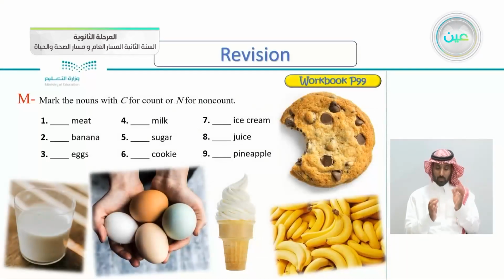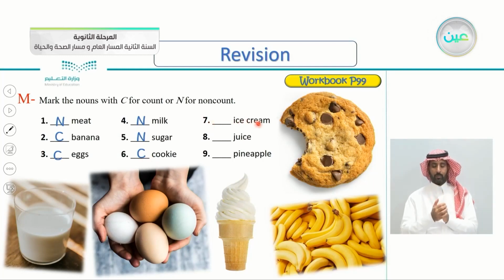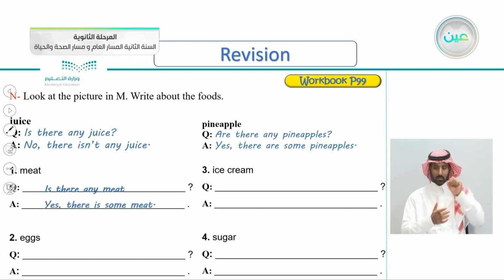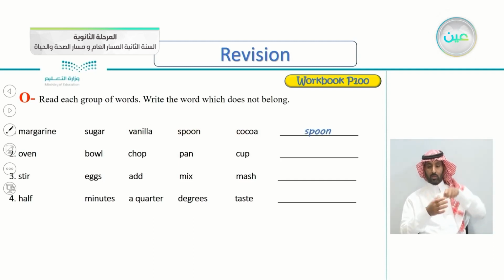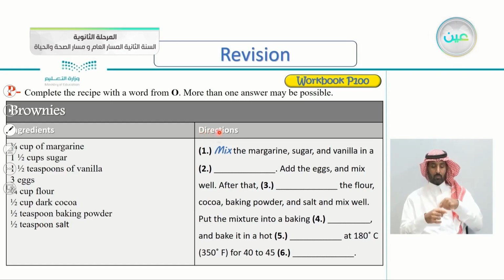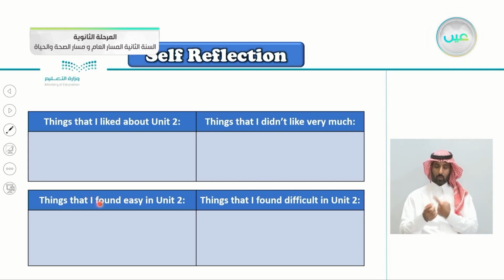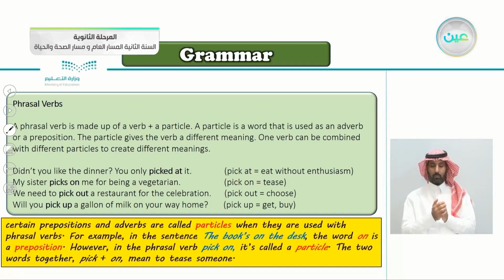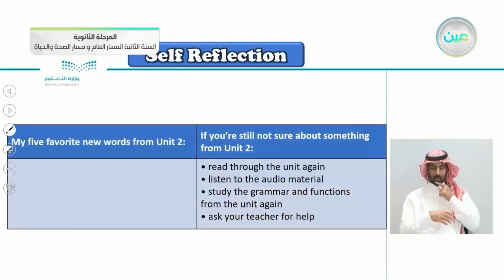Unit2: Self Reflection - اللغة الإنجليزية (2-3) - المسار العام والصحة والحياة - السنة الثانية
الحصة الأولى - الأثنين - الأسبوع السادس - المسار العام والصحة والحياة - السنة الثانية